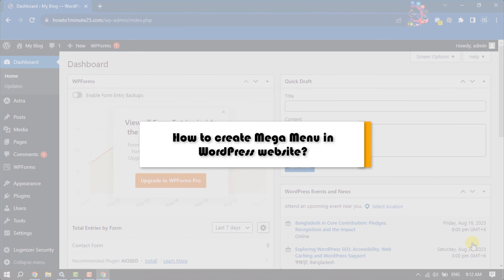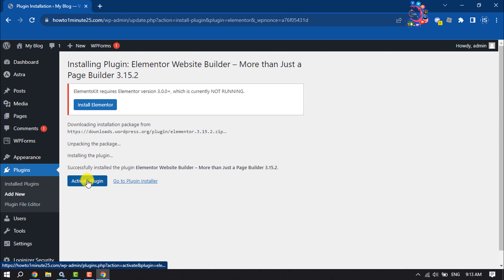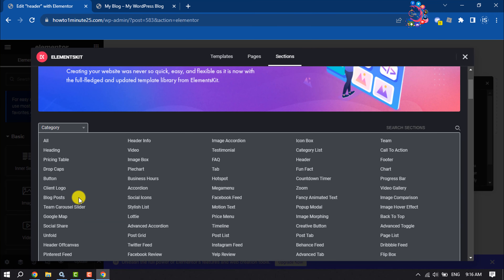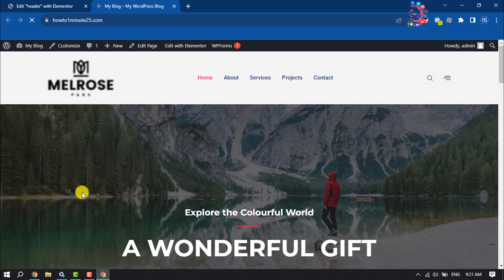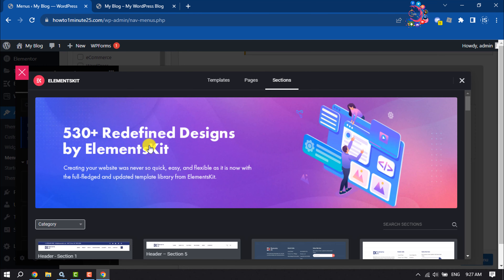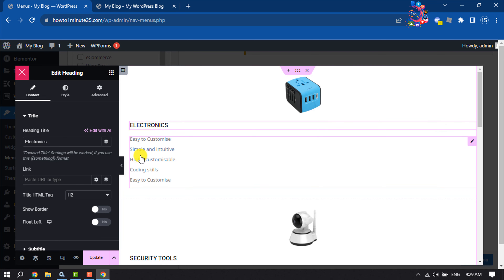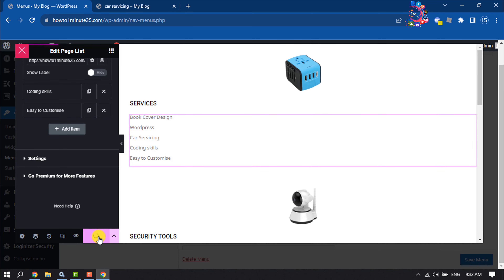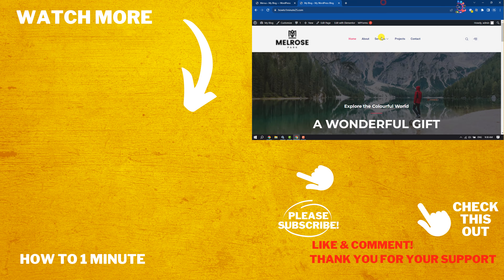How to create Mega Menu in WordPress website 2025 | mega menu wordpress plugins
Free Elementor WordPress mega menu anyone can able to build a professional menu now. Want to add a mega menu in WordPress? You can easily arrange your content into user-friendly columns and rows by adding a mega menu to your WordPress website.

0:00 Add mega menu wordpress
0:35 Install Elementkits lite
1:01 Install Elementor on wordpress
1:23 Create separate header wordpress
1:58 Add header section now
3:36 Active mega menu for wordpress
4:13 Select mega menu layout
6:00 Edit mega menu item
7:40 Outro